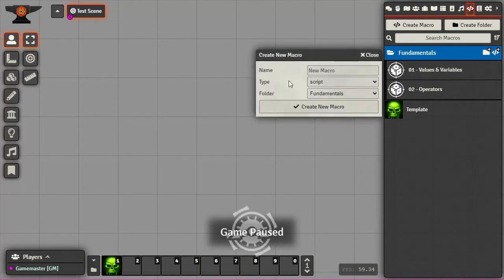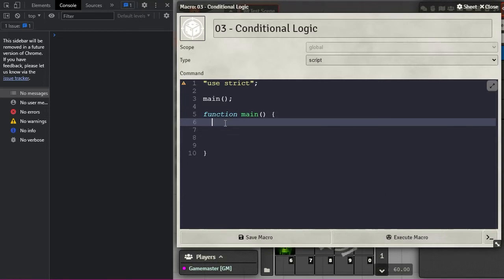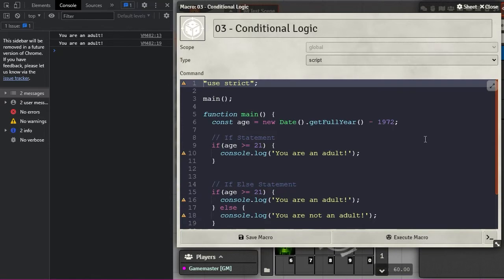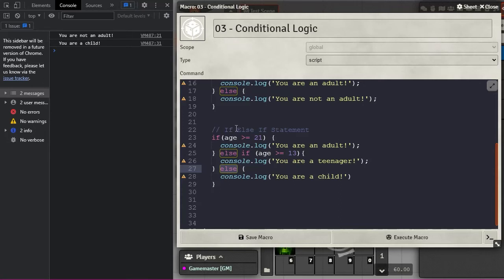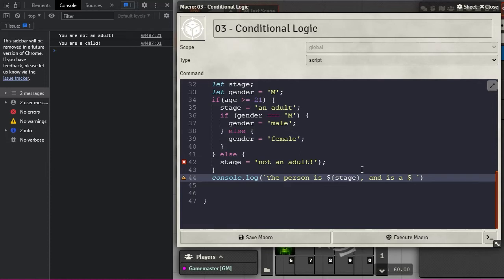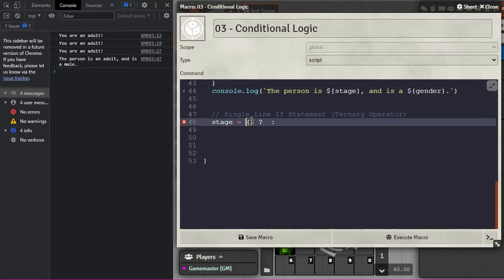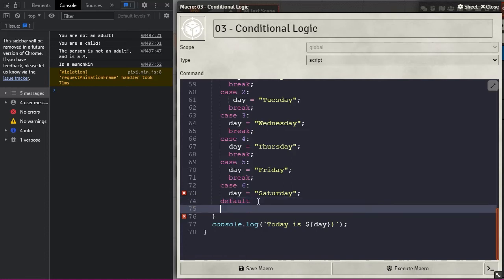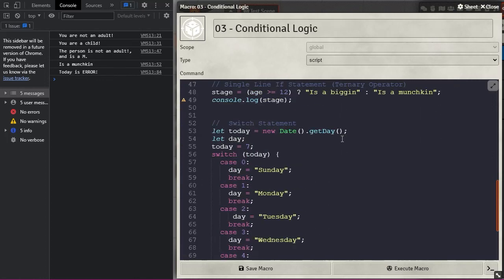Learn JavaScript With Foundry VTT V0.9.X - E03: Conditional Logic